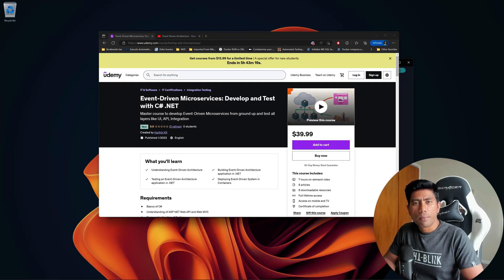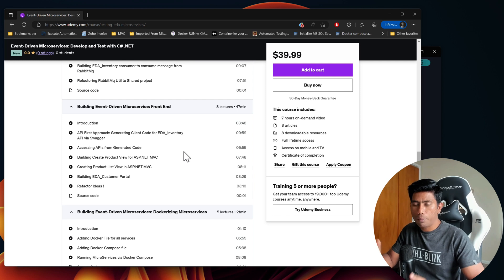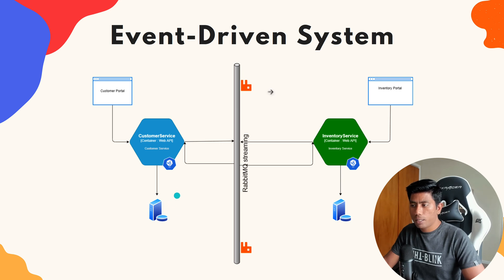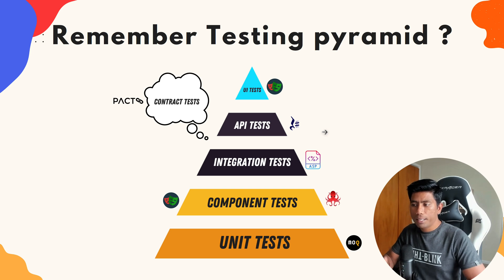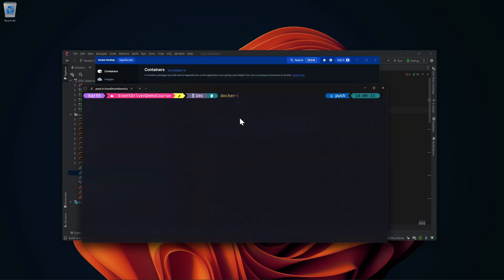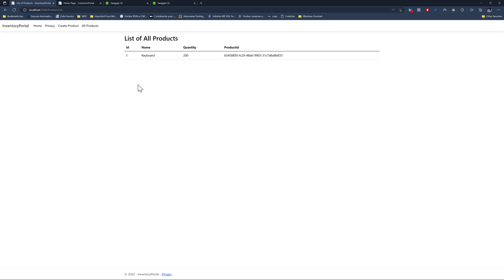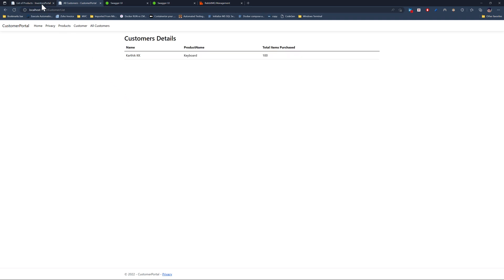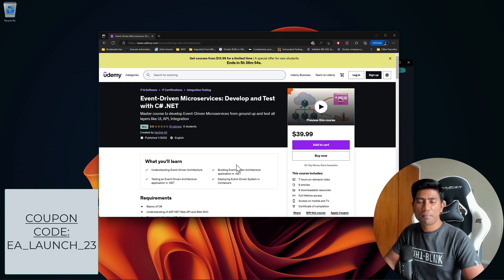Event-Driven Architecture Microservices: Development and Testing with C# .NET (Course launch)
This video is about the Introduction of our new course Event-Driven Architecture Microservices: Development and Testing with C# .NET in Udemy.

This course is the first-ever course on the internet that talks about testing an Event-Driven Architecture based microservices from the complete ground up to the Advanced level.

Content
0:00 - Introduction
1:40 - EDA Application Architecture
3:09 - Testing Pyramid
4:26 - Running the Microservices in Docker containers
7:28 - Discount and Coupon code of Course